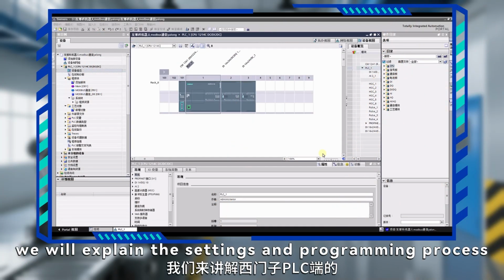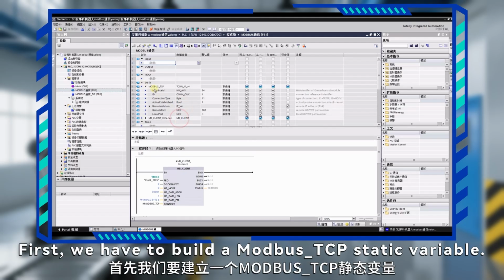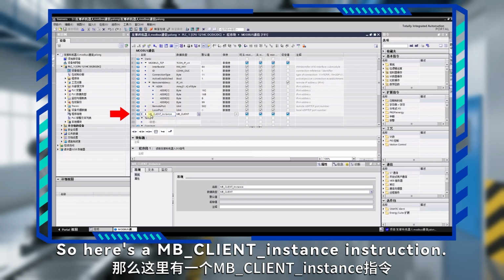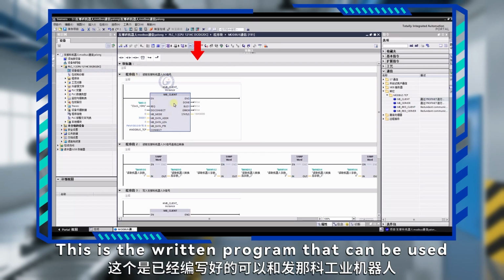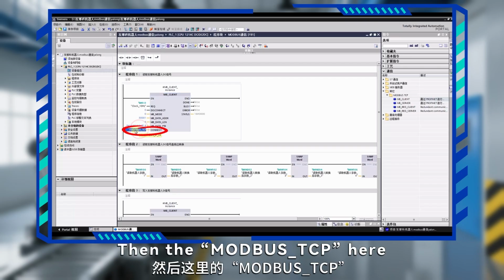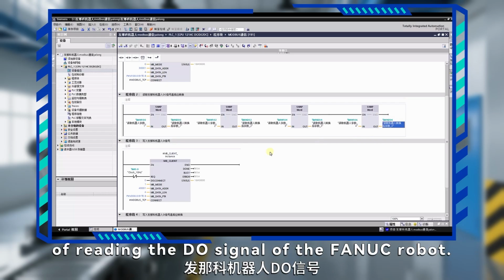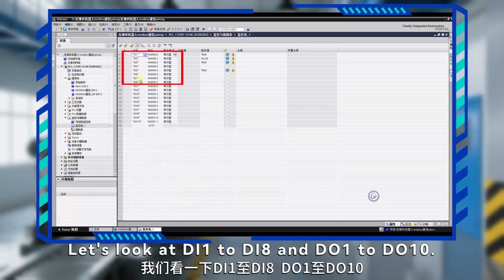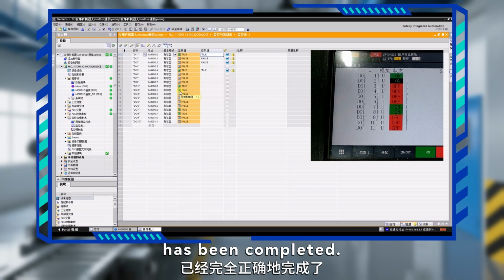4 3 Configuration, Programming and Effect Demonstration of Siemens PLC Hardware 1